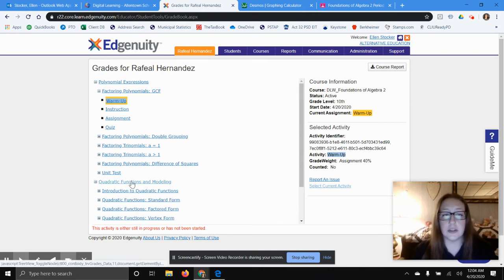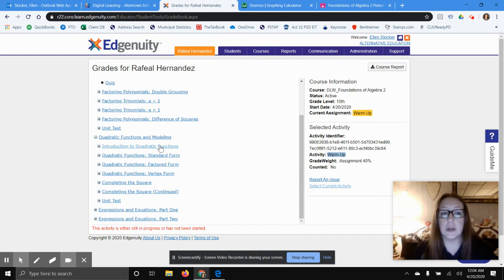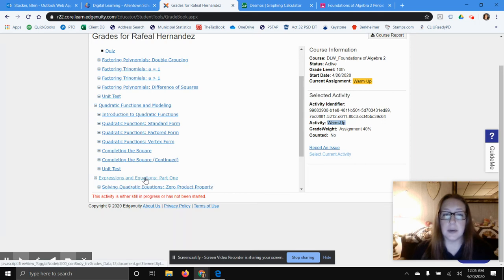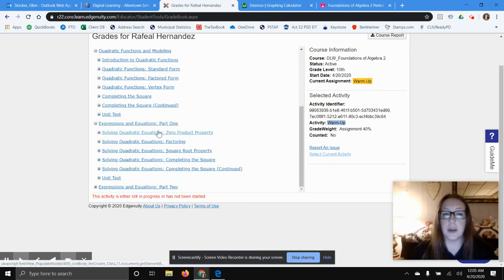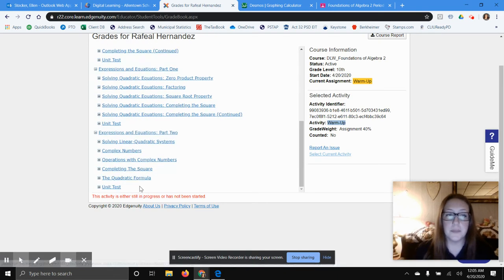Intro to Foundations of Algebra 2 Online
Introduction to Foundations of Algebra 2